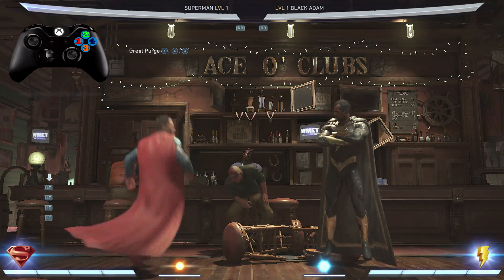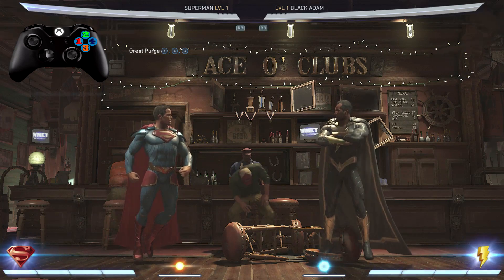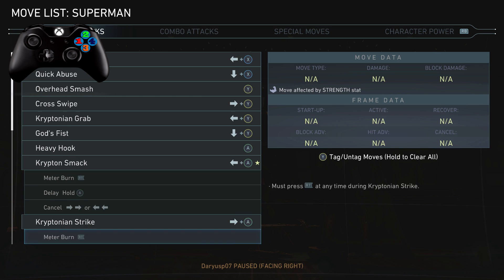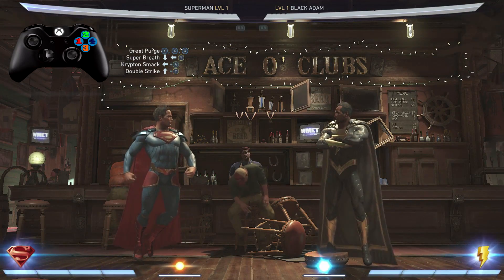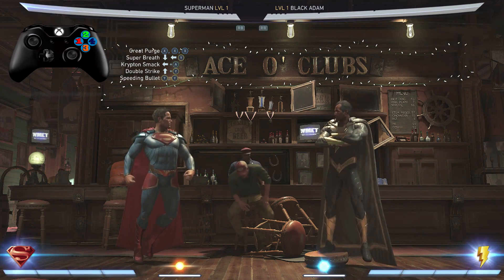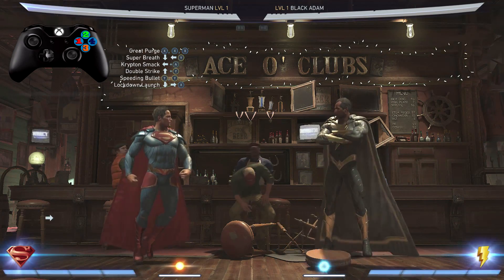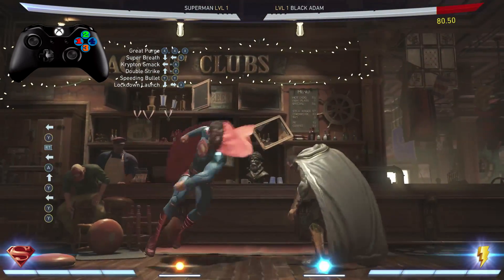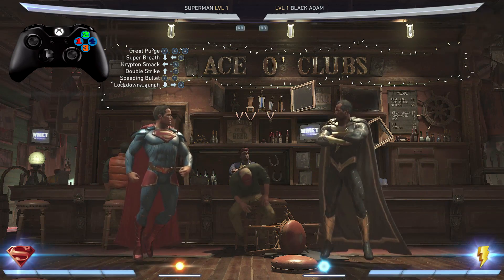Injustice 2 SUPERMAN COMBOS! - SUPERMAN COMBO TUTORIAL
INJUSTICE 2 FLASH COMBO TUTORIAL - INJUSTICE 2 FLASH COMBOS